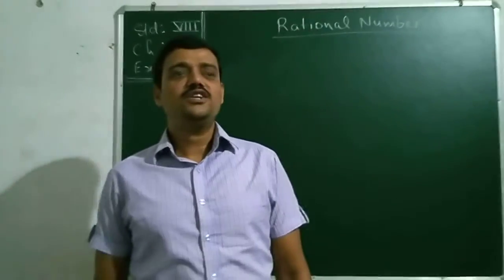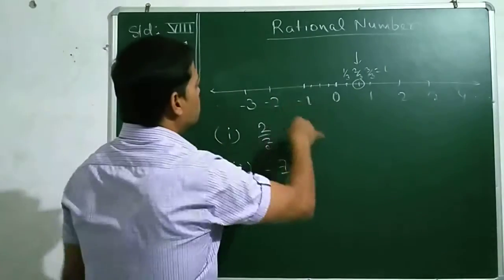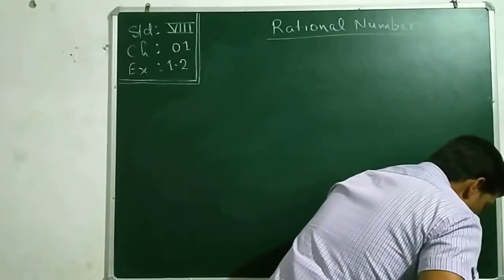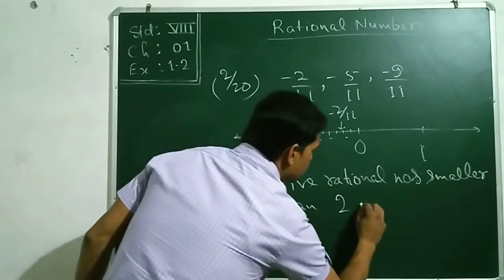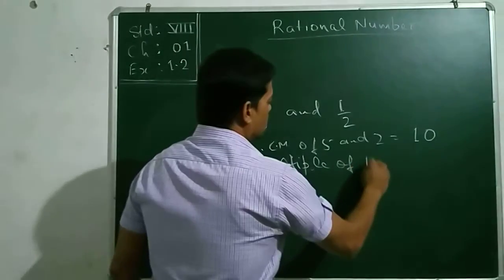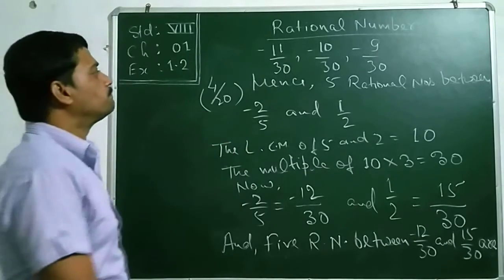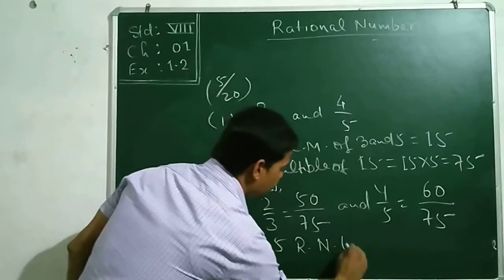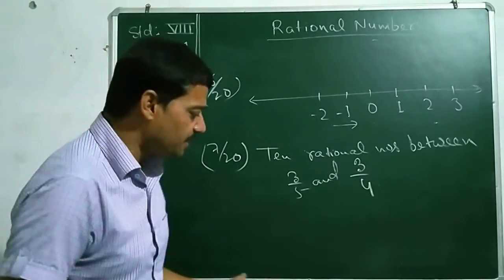Ex 1.2 Class 8 Maths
Detailed explanation of sums of exercise 1.2